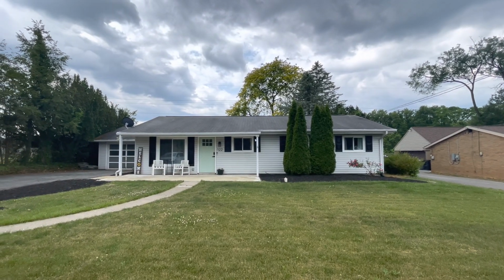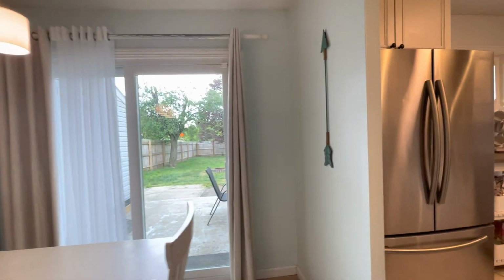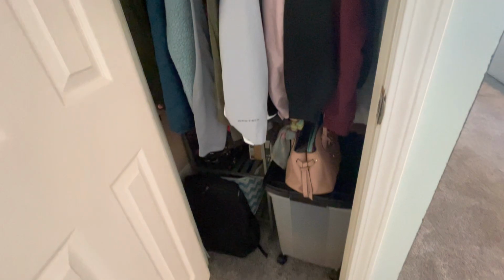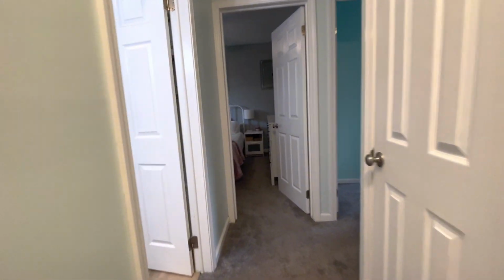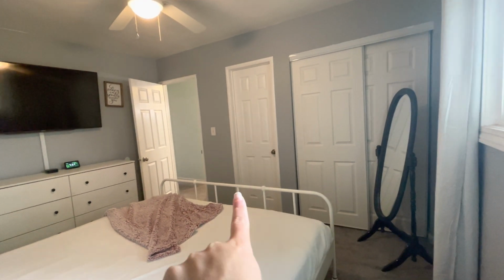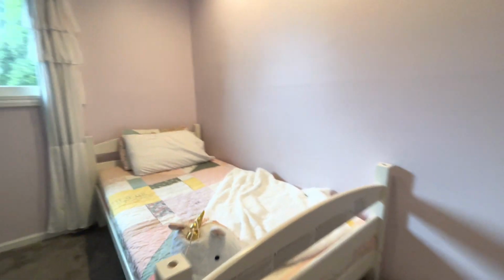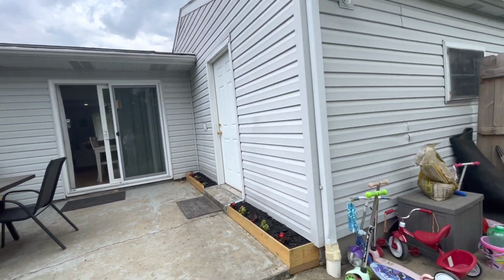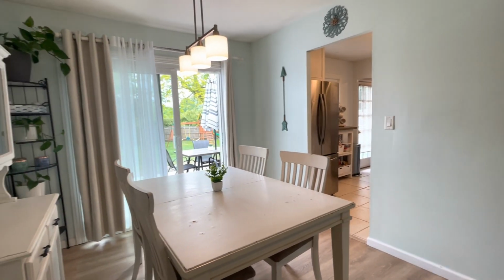122 Robinhood Dr, Cranberry Township, PA 16066 (SOLD)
Discover your next home at 122 Robinhood Drive, located in the vibrant heart of Cranberry. Just a stone's throw away from local businesses and mouth-watering restaurants, this one-story ranch welcomes you into a bright living room filled with natural light.

Step inside and admire the fresh new flooring that spreads across the entire house, complementing the freshly painted walls. The spacious dining room offers picturesque views of the lush yard, setting a perfect scene for family meals or entertaining guests. The kitchen has been tastefully updated to meet your culinary needs.

The laundry comes with added storage space, making your chores a breeze. The house proudly hosts four generously-sized bedrooms and two fully upgraded, full bathrooms, combining comfort with contemporary style.

For car enthusiasts or hobbyists, the extended garage provides ample parking, a dedicated workbench area, and extra storage space. Experience the sheer joy of outdoor living in the expansive yard, enclosed by a privacy fence - the perfect haven for playing, entertaining, or simply relaxing.

Come tour today!

Tarasa Hurley, REALTOR
7112 Church Avenue, Ben Avon, PA 15202